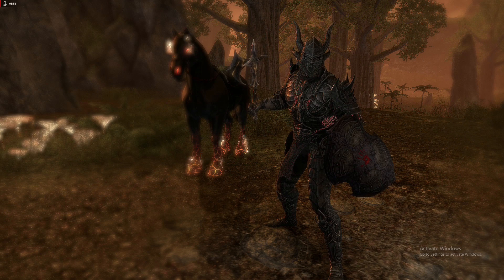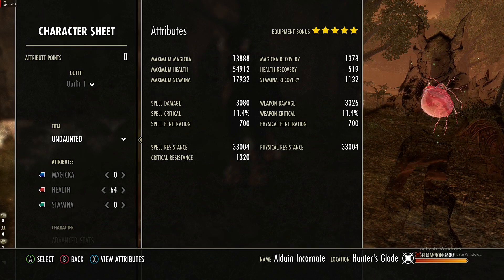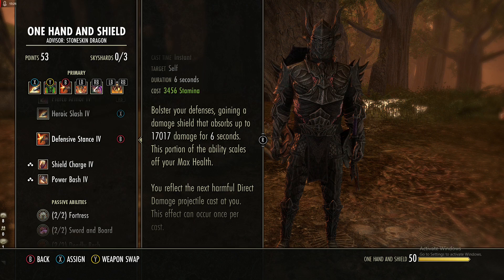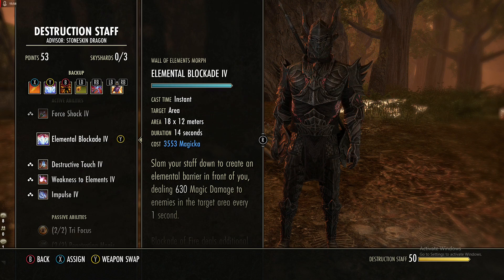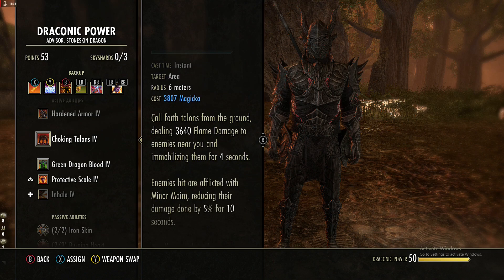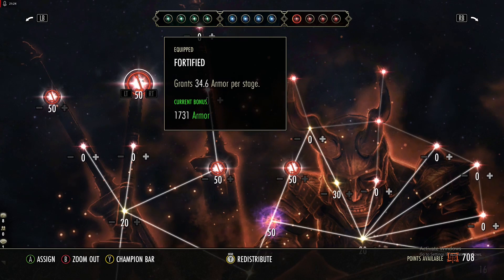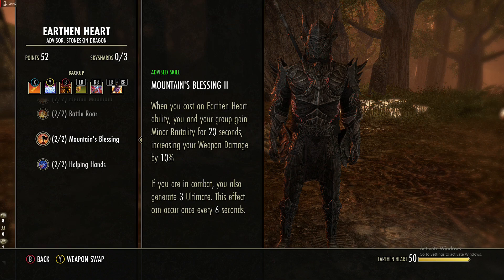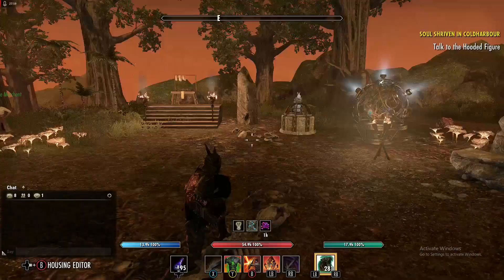BOMBS AS A TANK!?! Explosive Rebuke armor set showcase - Elder Scrolls Online Tutorial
In this Elder Scrolls Online (ESO) episode, we go over Explosive Rebuke which is a heavy armor set from Vateshran Arena. If there is any other sets you would like me to check out, leave it down in the comments and I will be sure to make a build around it in the near future!

0:00 Intro
0:20 Main Set
1:08 Sets
2:14 Stats
3:03 Consumables
3:23 Skills
9:48 Champion Points
12:00 Passives + Race
15:50 How to Use
18:16 Combat Testing
21:23 Outfit
22:40 Outro

Remembering Her Face by Silent Partner
Jack's Garage by Midnight North
Moving Over by Silent Partner
North Sea by Riot
Long Ball by Freedom Trail Studio
Clash of Gods by Quincas Moreira